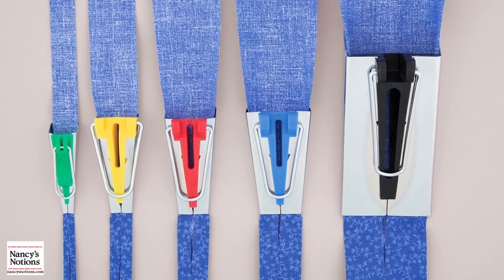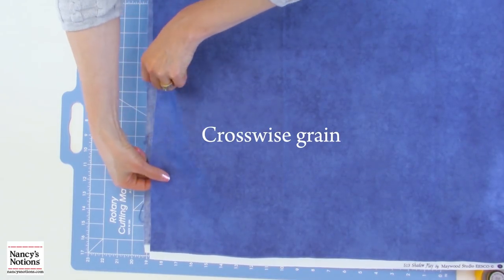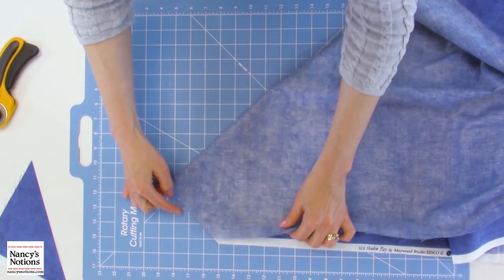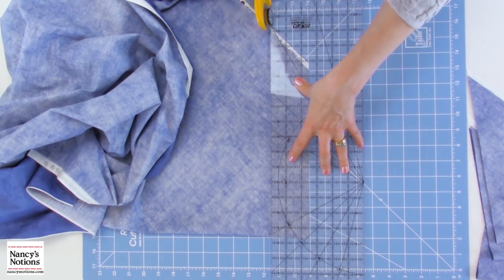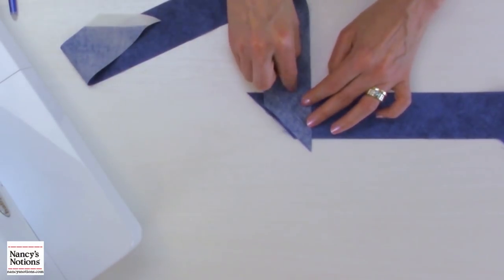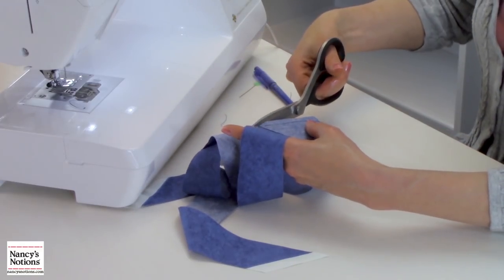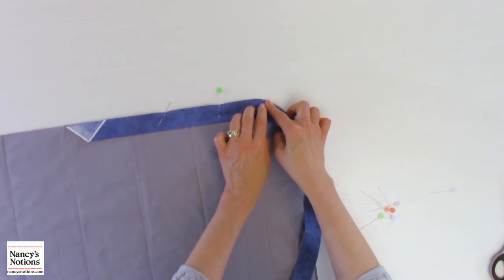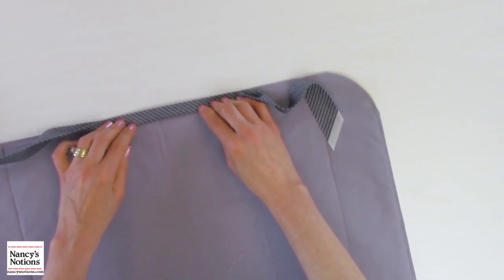How to Make the Best Bias Tape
We’d love to hear from you! We also want to see your finished projects! Feel free to post a photo on Instagram and use the hashtag NancysNotions.